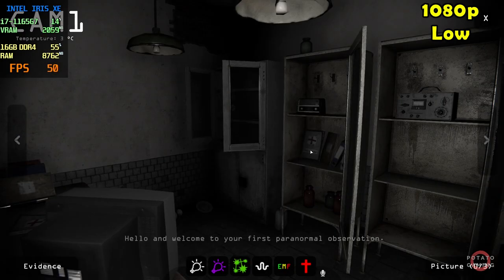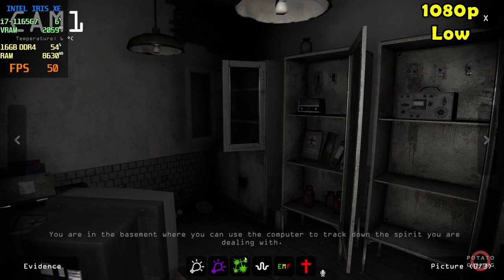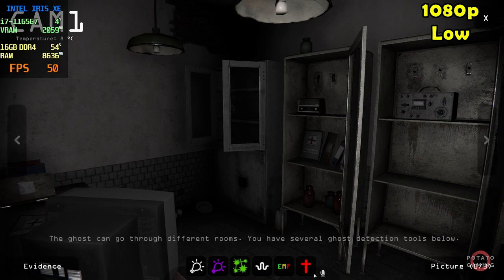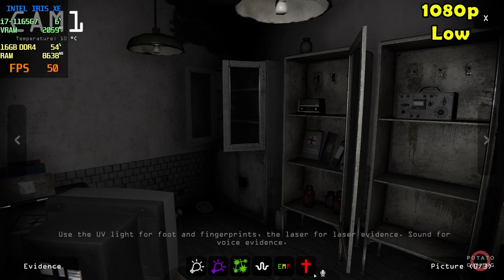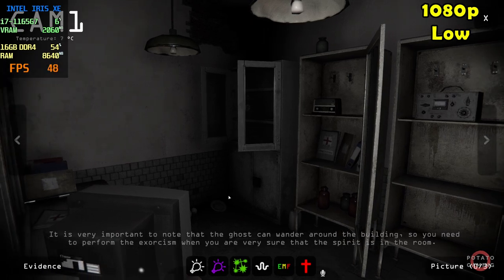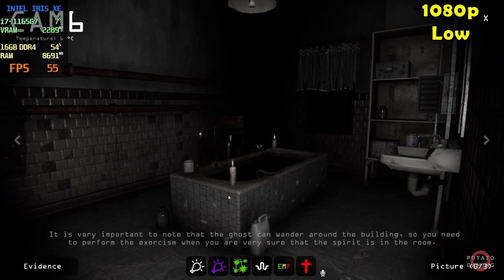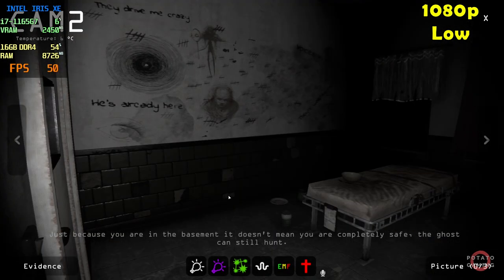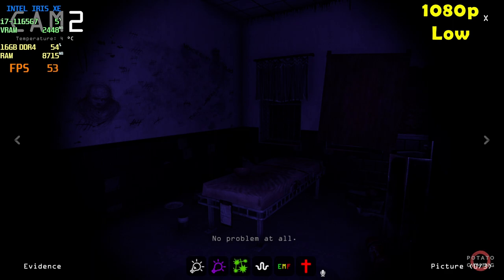PARANORMAL OBSERVATION - INTEL Iris XE Ver. 31.0.101.5445 | Potato Spec | Low Setting | Gameplay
Testing PARANORMAL OBSERVATION on my potato laptop.
Specs
CPU  : i7-1165G7 2.80GHz | Max TDP 28W
RAM : 16GB - 8GBx2 (3200MHz) DDR4 Dual Channel
SSD  : 512GB M.2
VGA  : INTEL Iris XE Driver Version 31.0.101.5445